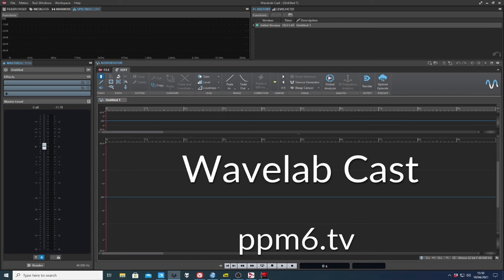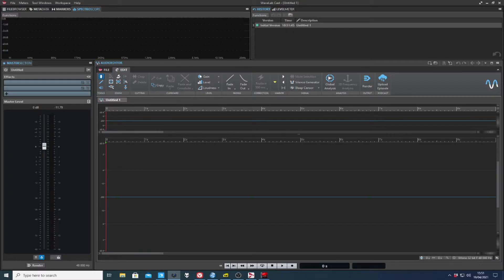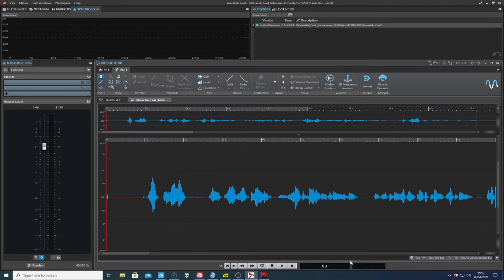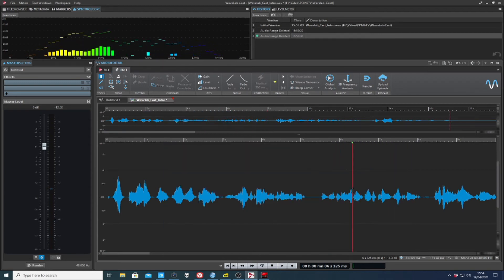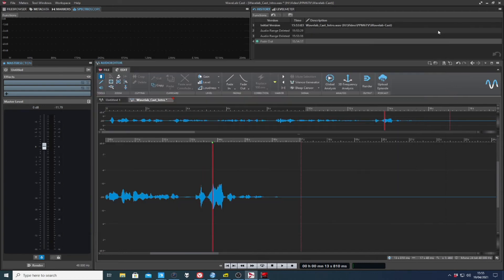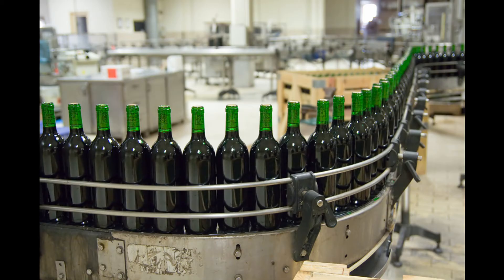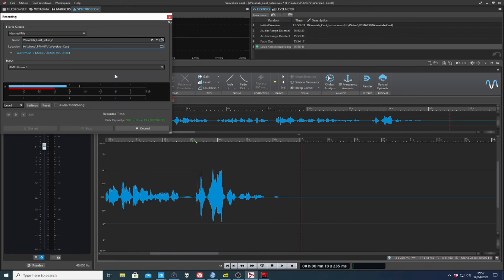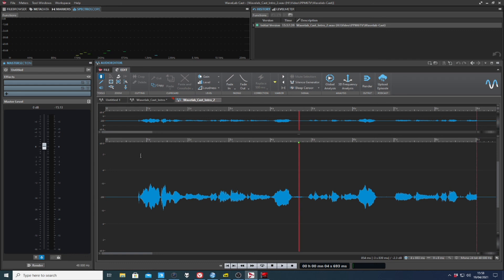Wavelab Cast - my first Video. A new Wavelab for podcasters and social media types.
Wavelab is one of the heaviest hitting audio editing, processing and mastering suites in the pro audio world. And now there's a new version aimed at podcasters and social media content creators. In this first video we check to make sure Cast can do the basics...
00:45 How many monitors do you need?
01:05 What's missing from Cast?
01:20 Do you need midi?
01:45 Intro to interface
01:55 Opening files
02:25 Single Tab
02:35 Range editing
02:45 Missing edit markers
03:05 The power of the Wavelab engine
03:20 Fading while playing
03:40 Analysis - Loudness
04:05 Impress your friends
04:25 Loudness tools
05:00 Render
05:20 Missing batch processing
06:00 Recording - what's missing?
07:00 Flashing lights
07:30 Cast is good enough for a simple work flow